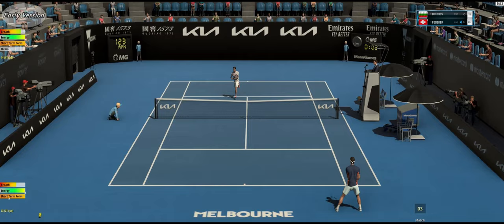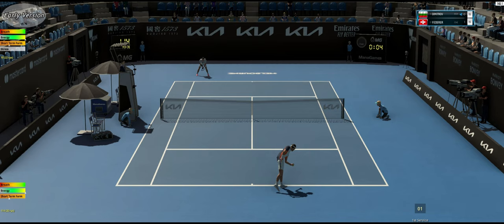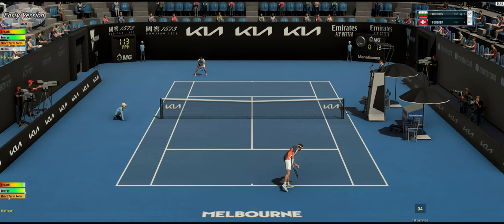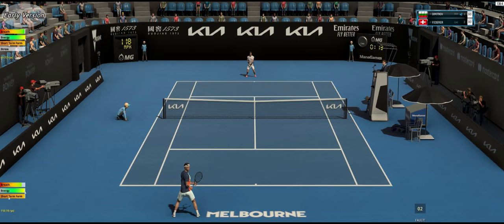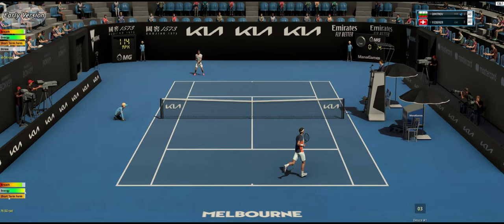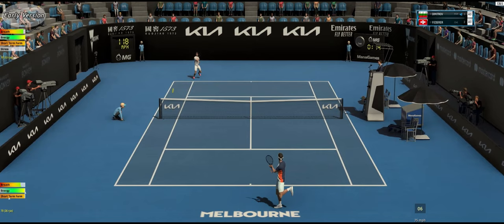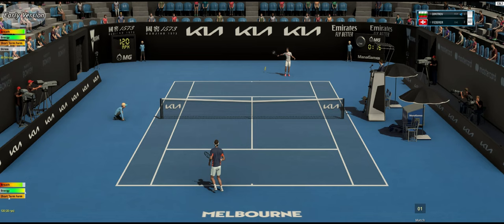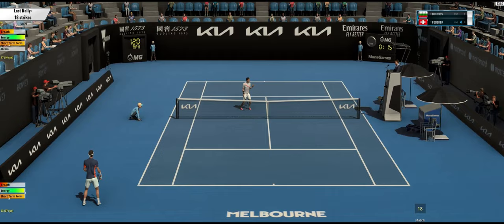Tennis Elbow 4 XKT WTET 2.0 | Dimitrov vs Federer Australian Open 2018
Playing as Dimitrov vs Incredible Level 5 Federer at Australian Open